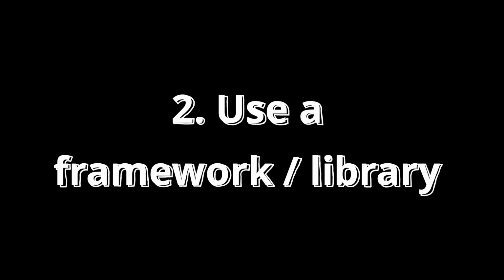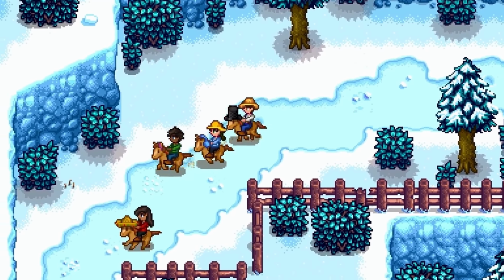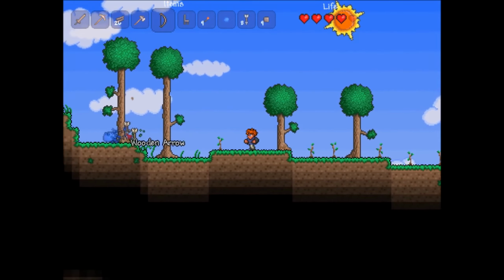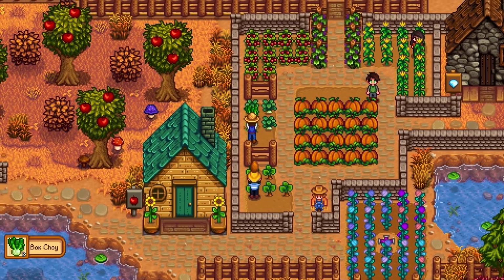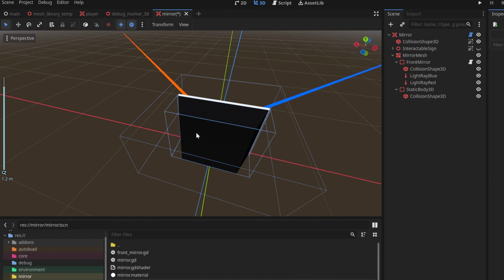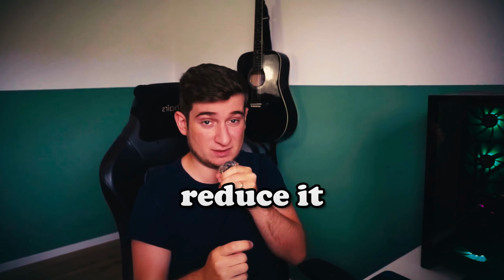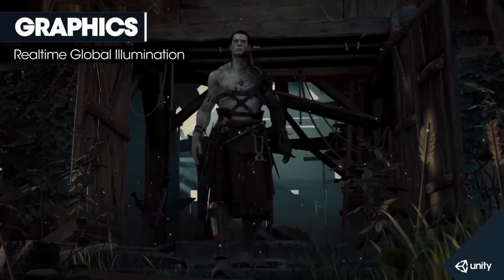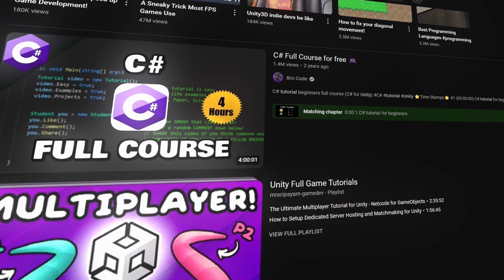Where Do I Start?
Sometimes it can be difficult to get started. Is this for me?
The important thing is to set small goals and stick with it. Here you'll get a brief overview of how you can start with game development. Choose a tutorial and/or game engine or framework of your choice and get started. You don't need to know everything. You don't necessarily have to watch the video for it. You can do it!

Chapters:
0:00 - Introduction
0:20 - Did gamedev become easier?
1:00 - How can I build a game?
2:24 - The own game engine syndrome
3:44 - What is your goal?
4:35 - Game engines
4:57 - Unity
5:30 - Unreal
6:00 - Godot
7:25 - What should be your goal?
8:25 - Where do I get assets?
9:00 - If I could start over